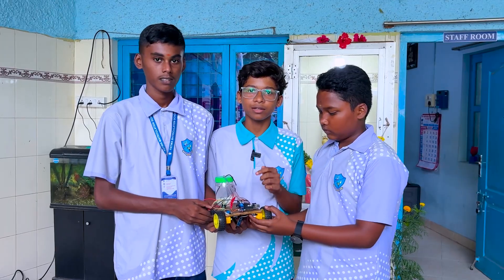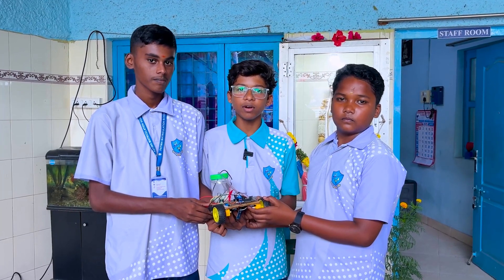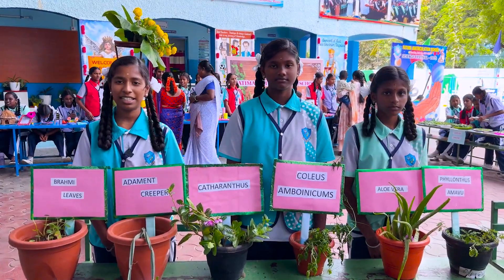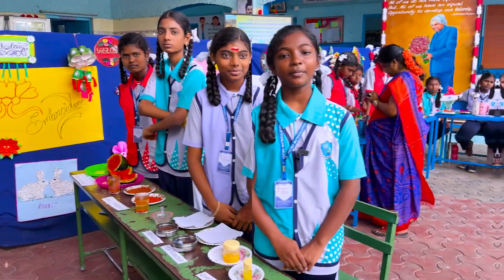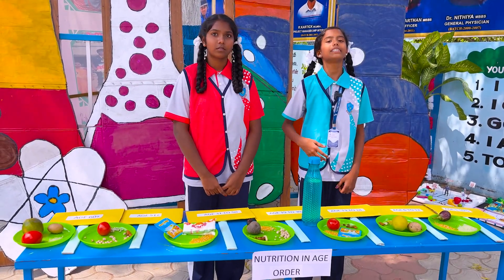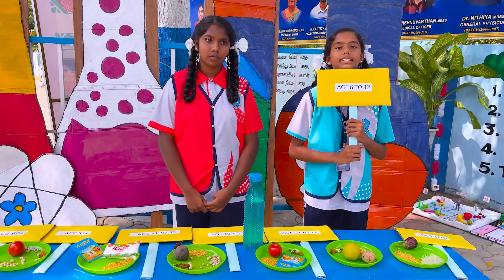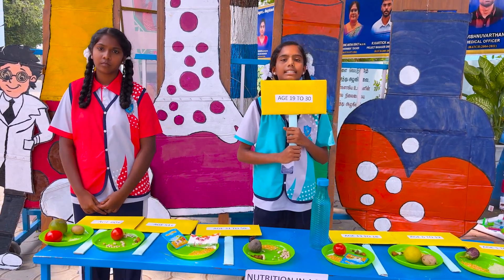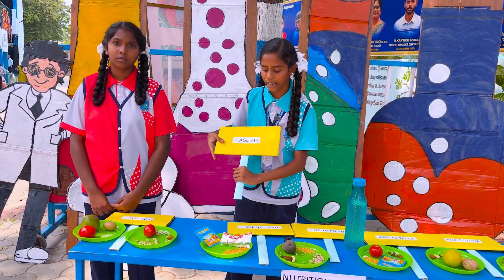FATHIMA MATRICULATION SCHOOL | SCIENCE FESTIVAL - 2025